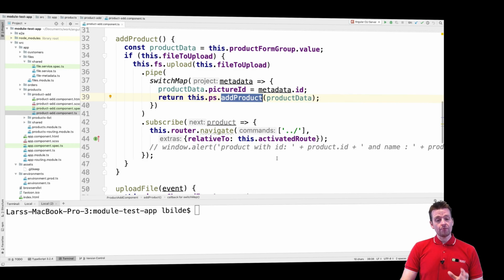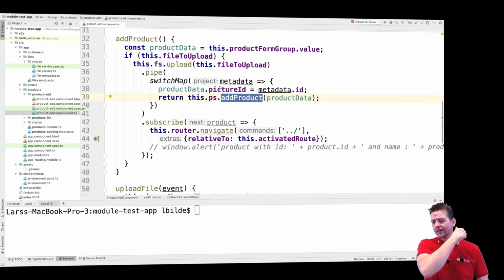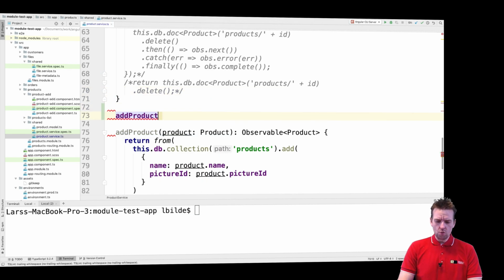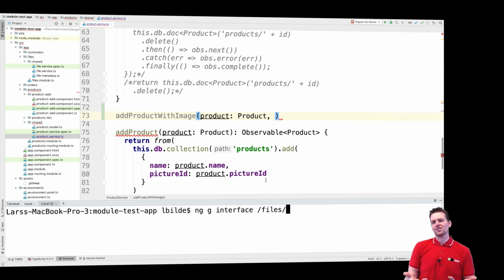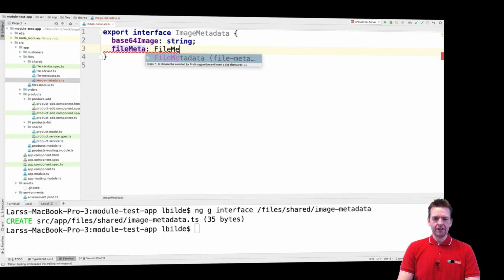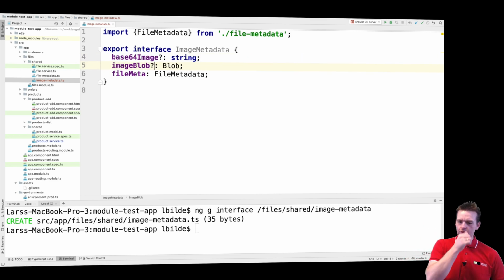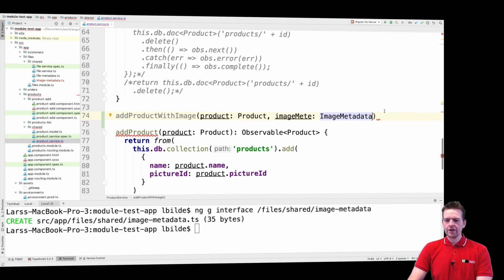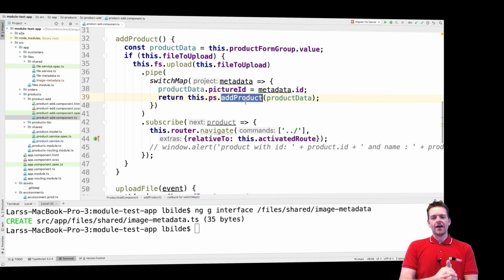Advanced Web Apps 2019 Angular | S1P46 | Refactoring addProduct part 1 | What and Why